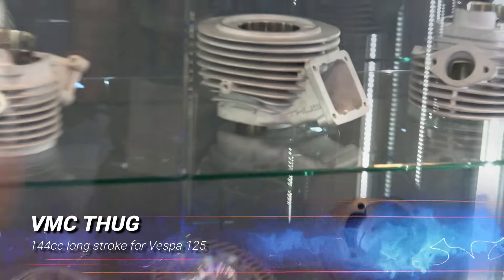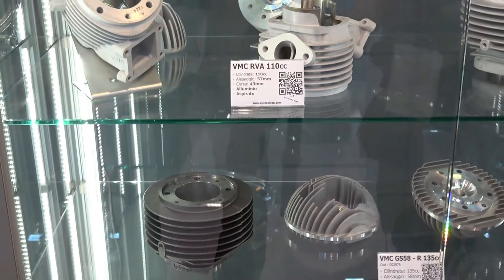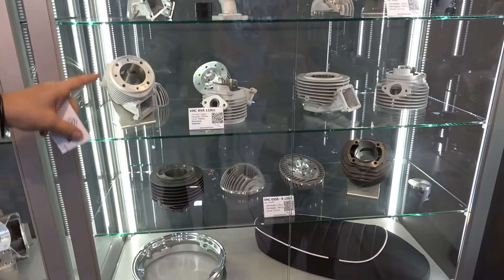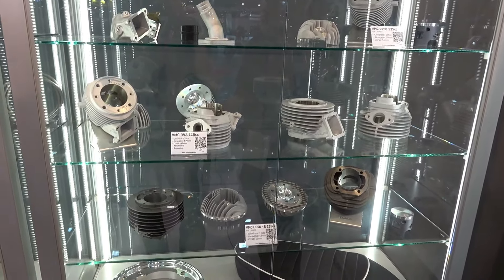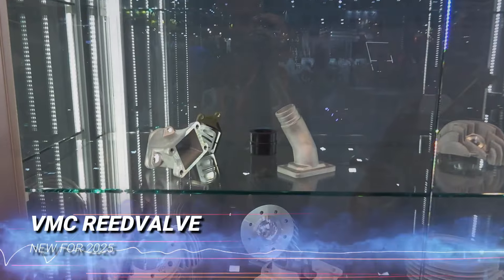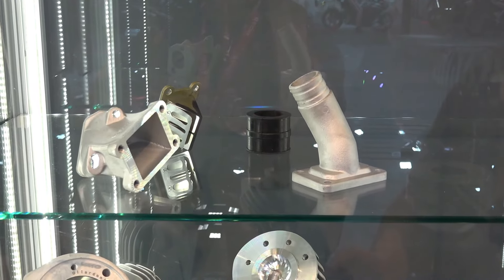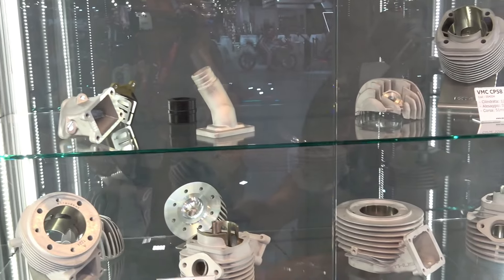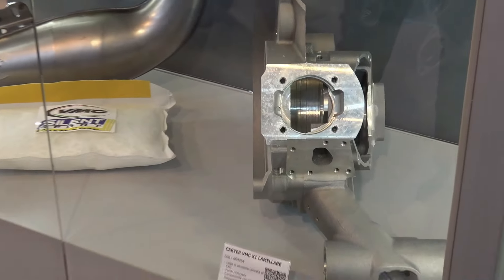SLUK | VMC new Vespa products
Italian tuning company, VMC, have some new products for 2025. Here's a quick look at them.